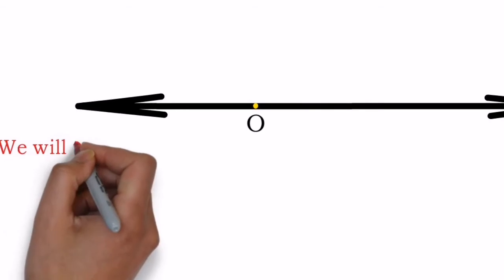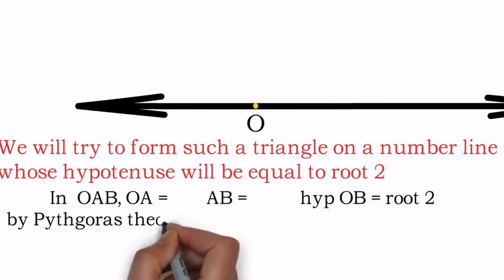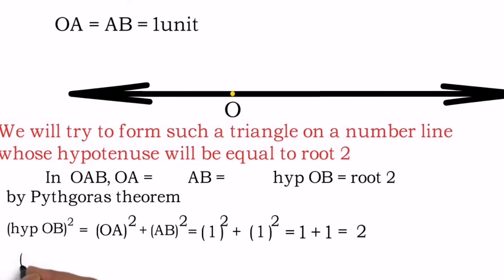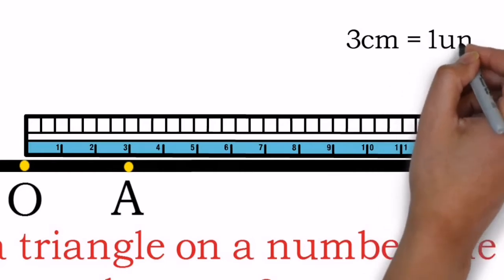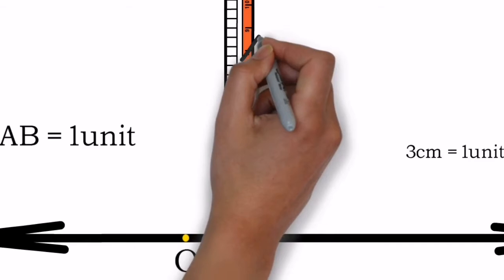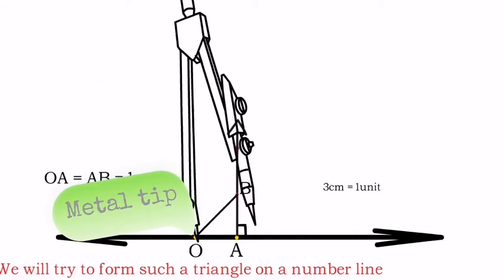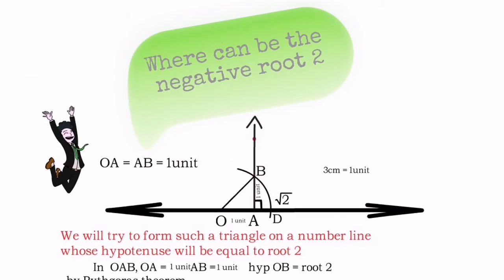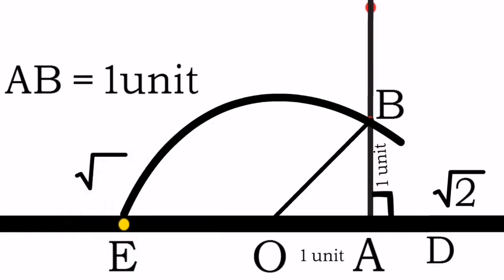Root 2 on number line